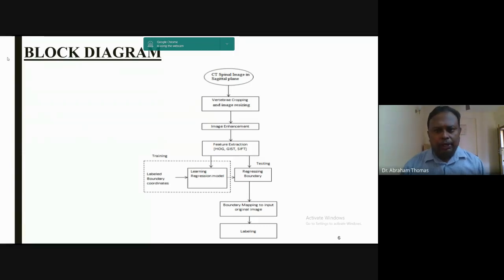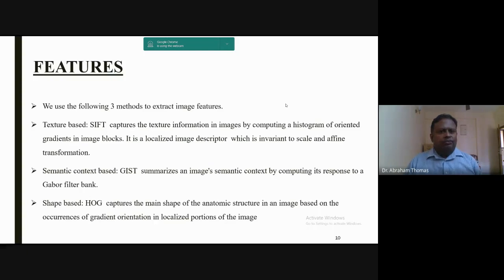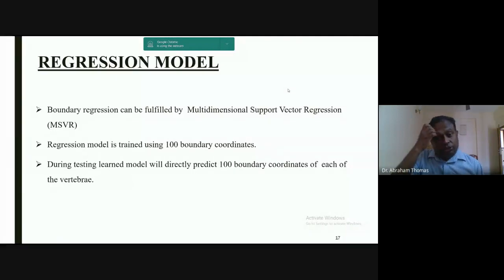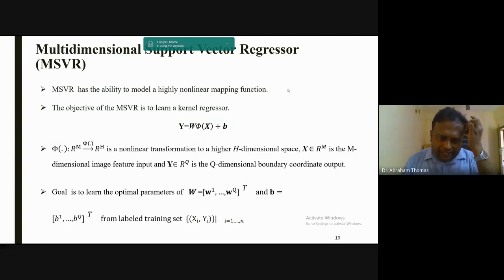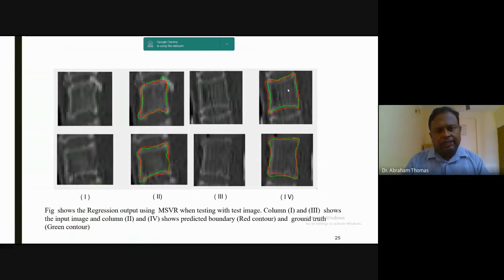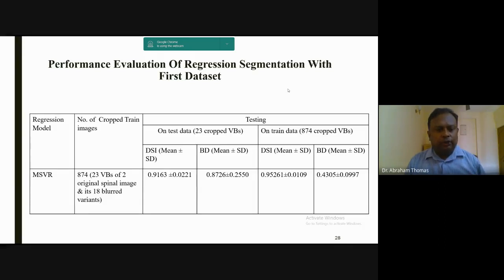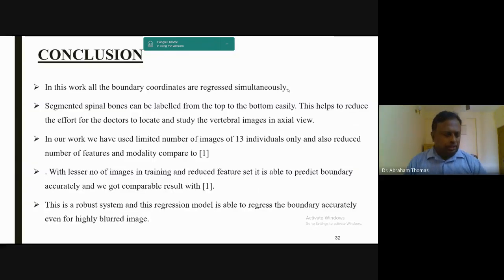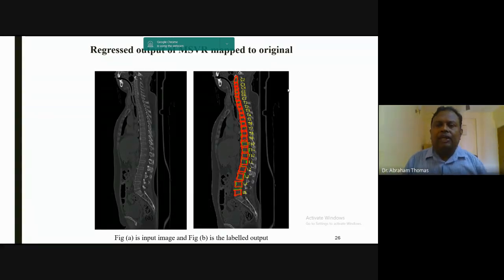National level FDP on Biomaterials, Biodevices and Medical Imaging Processes Day 1 2020 08 10 Se